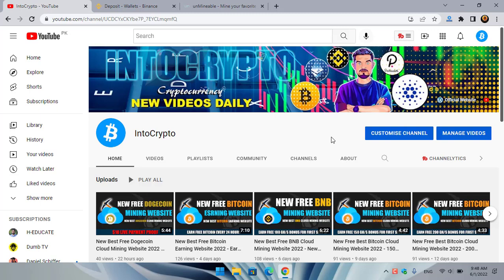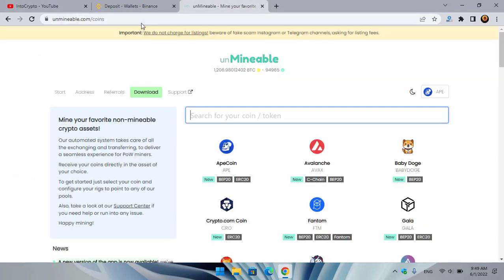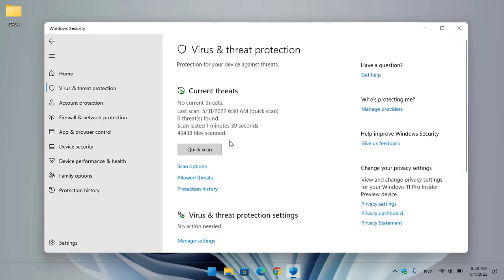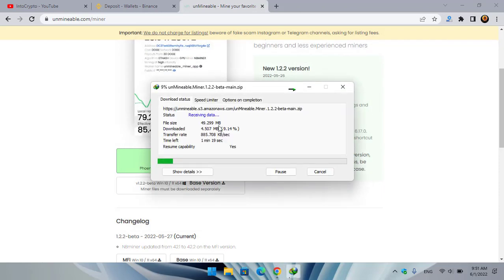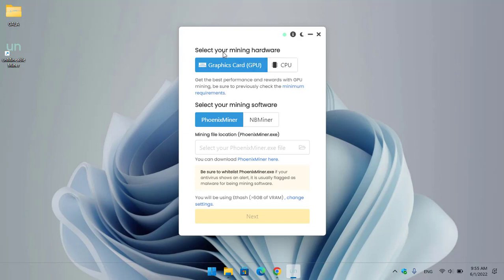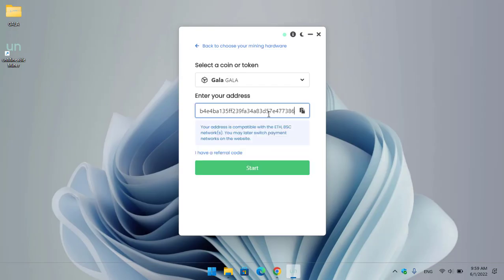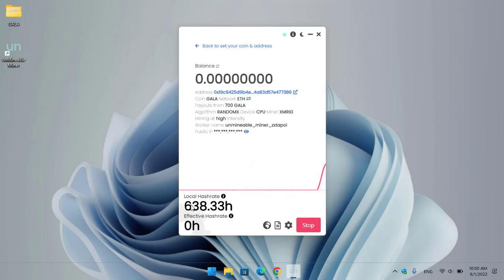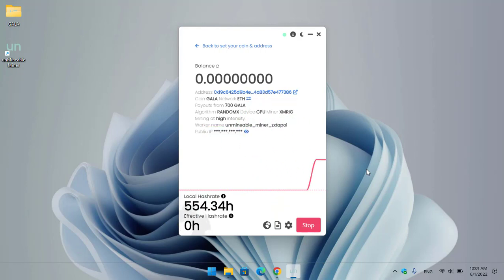How to Mine GALA on Any Computer or Laptop | Easily Mine GALA on Any Windows PC With CPU & GPU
In this video, I will show you How to Mine GALA on Any Computer or Laptop | Easily Mine GALA on Any Windows PC With CPU & GPU. Using this method of mining you will be able to mine GALA on any PC, gaming PC, laptop, computer, or Windows.
🔗Links:
⏰Timestamps:

00:00 Intro
00:17 Starting
01:40 Create a new folder and add to exclusions
02:34 Download the miner
03:10 Extract the miner and install it
06:37 Outro